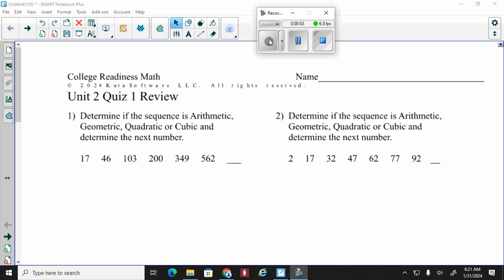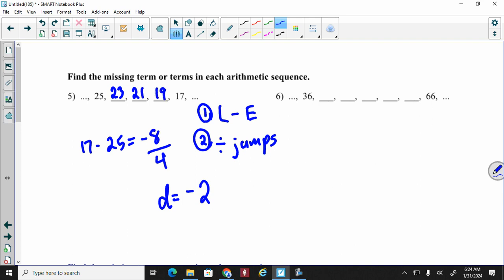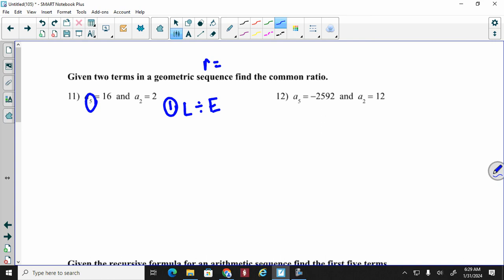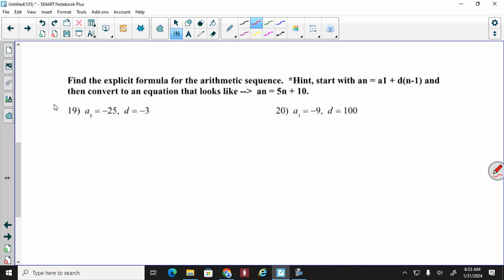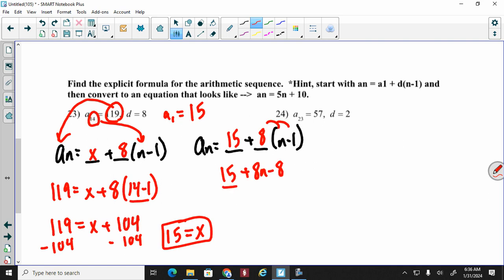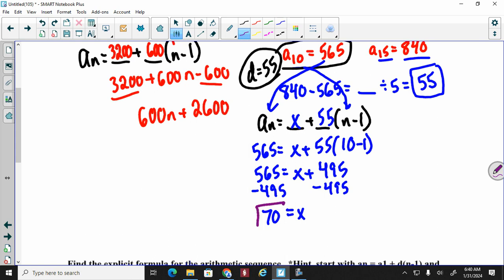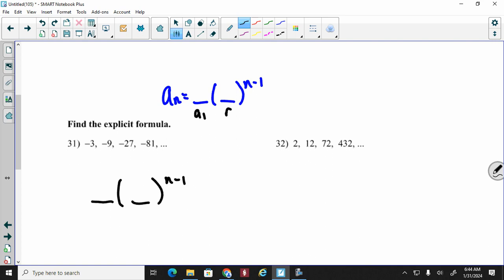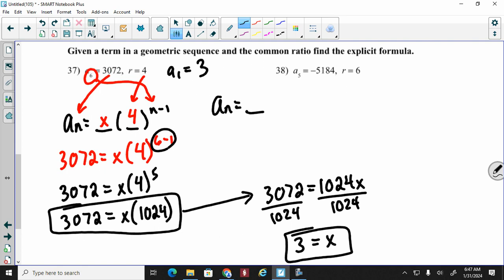Unit 2 Quiz 1 Review